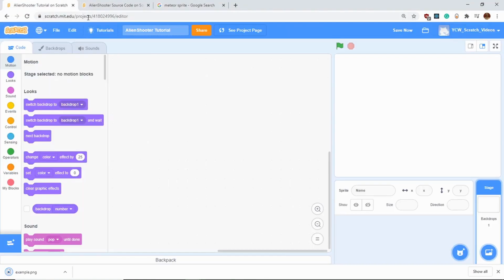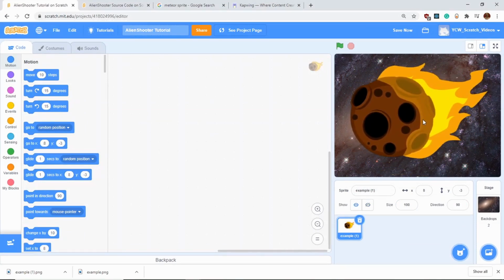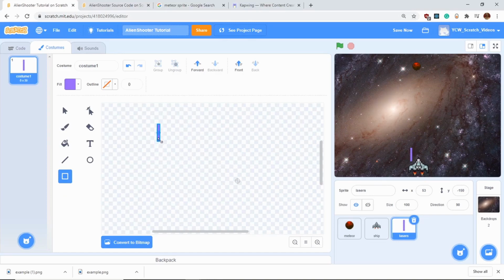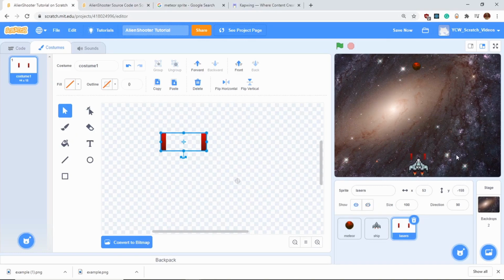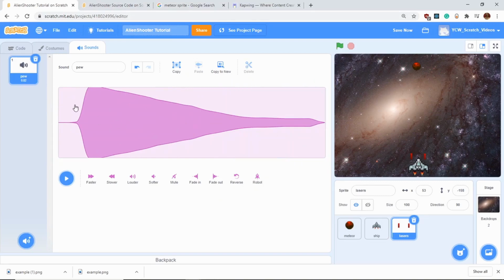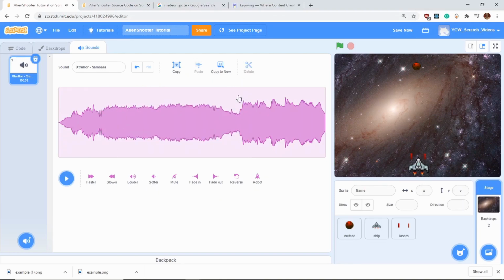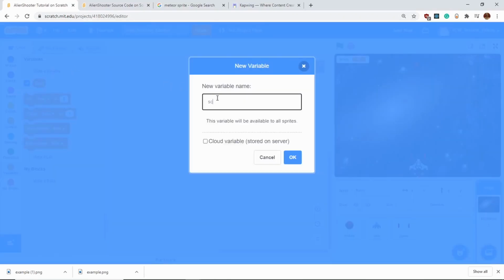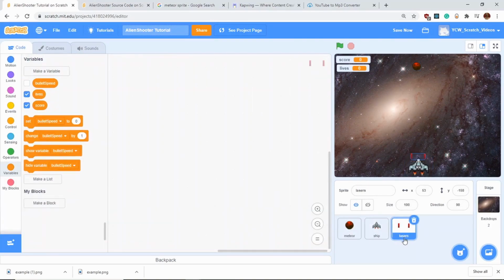Asteroid Defender #1: Setting Up Our Project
In this video, we will be setting up our sprites, sounds, and variables for our project in order to create an Asteroid Defender type game. You can come up with your own sprites and sounds, but make sure to understand what each of the variables of this project means